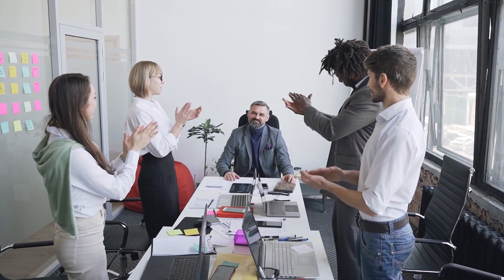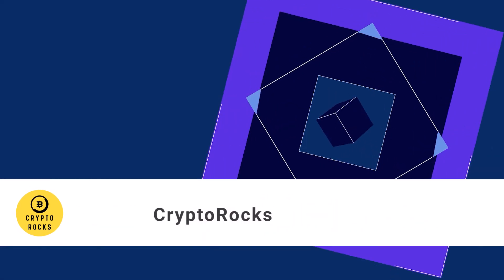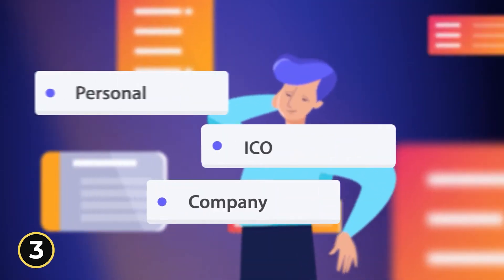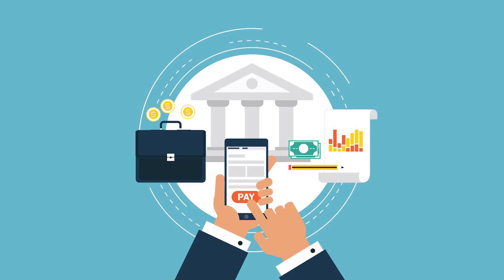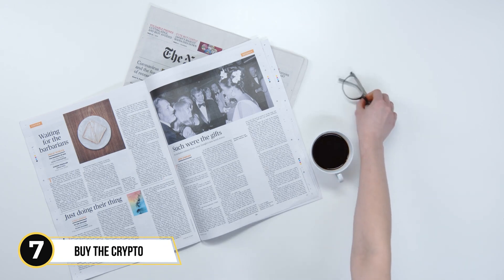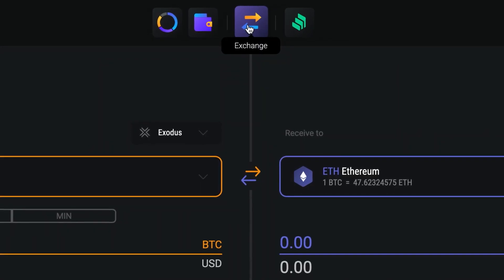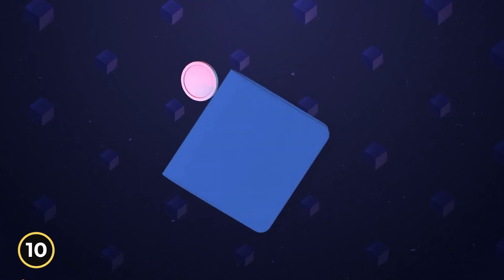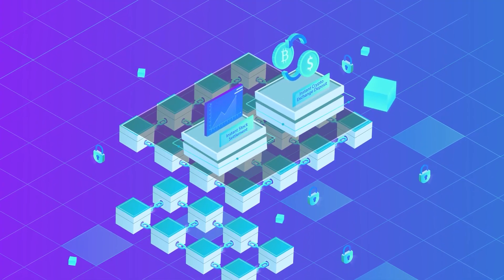Buying Cryptocurrency For Beginners In 10 Steps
Congratulations on joining the crypto revolution! You are about to become a member of a growing population of people who are crypto enthusiasts and actively engage in the digital currency market.

Looking to buy cryptocurrency but not sure where to start? In this video, we'll walk you through the process of buying cryptocurrency for beginners using Coinbase, Binance, or KuCoin.

If you are just getting into buying cryptocurrency, this guide is for you!
In this video we show you 10 steps to buy cryptocurrency.

- Timestamps -
0:00 Introduction
0:44 Step 1
0:58 Step 2
1:18 Step 3
1:40 Step 4
2:05 Step 5
2:15 Step 6
2:35 Step 7
2:45 Step 8
3:06 Step 9
3:47 Step 10